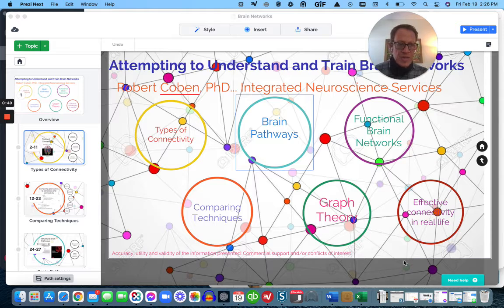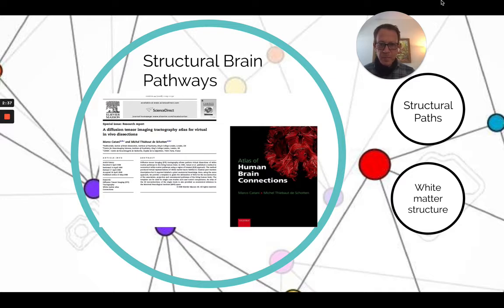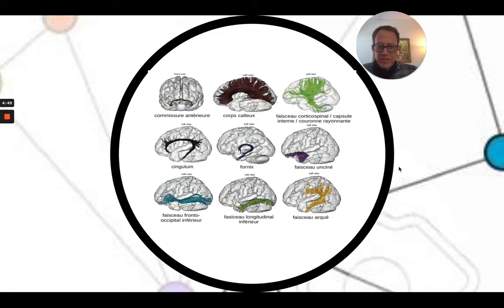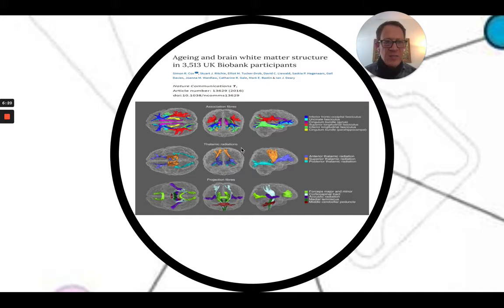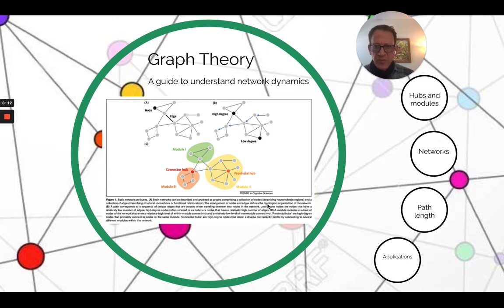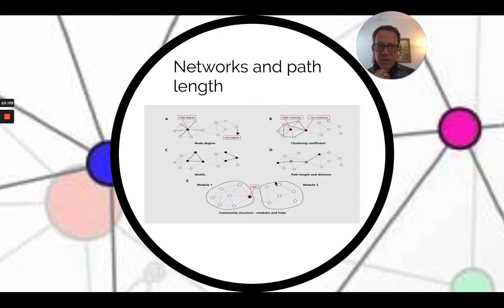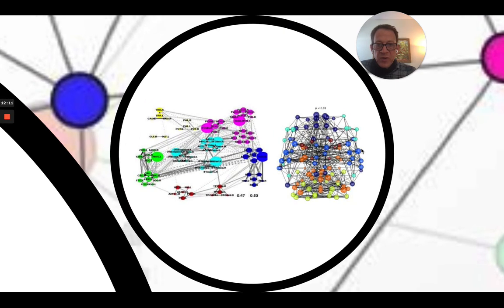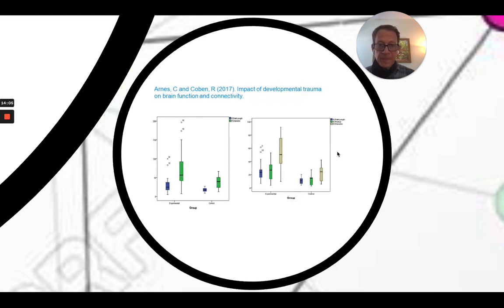networks graph theory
A brief review of structural brain pathways, networks and graph theory approaches to network understanding.